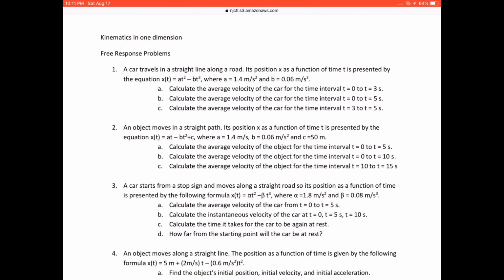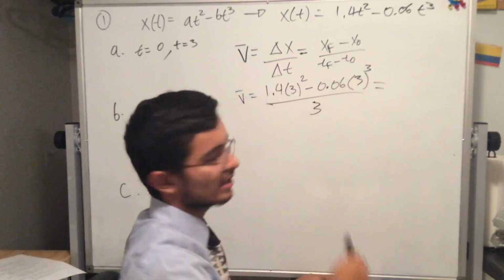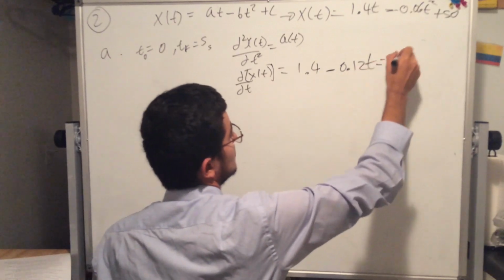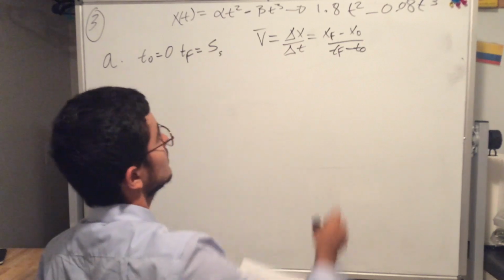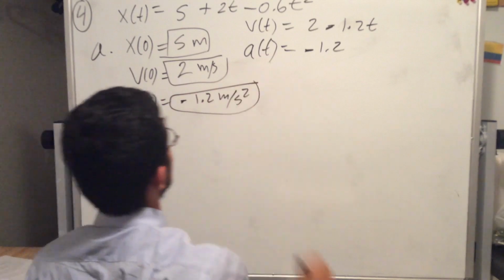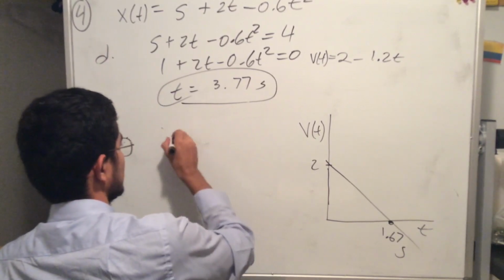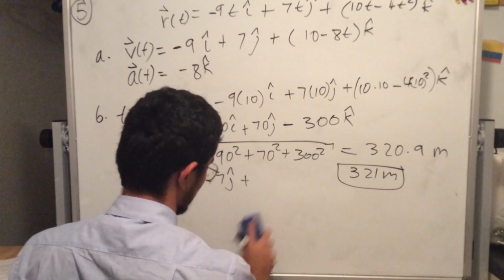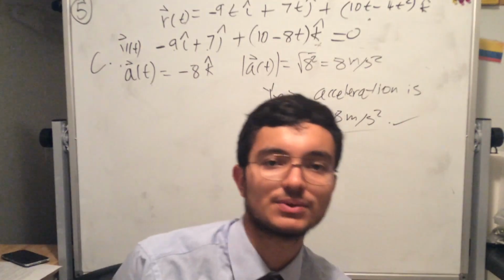AP Physics C Kinematics Free Response 1 to 5 (NJCTL)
Free response questions from 1 to 5 on the kinematics in 1 D unit at njctl.org

bitcoin:bc1q36a78pt594u76nq4dldsjhch85fegp2excjcqx